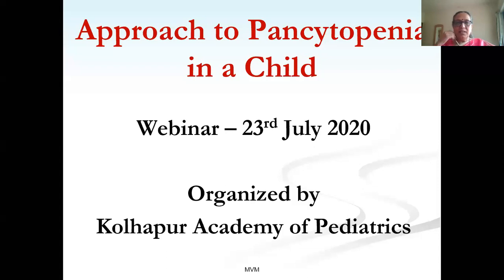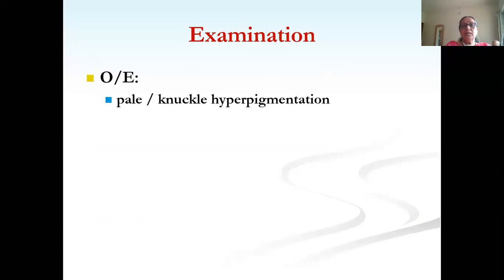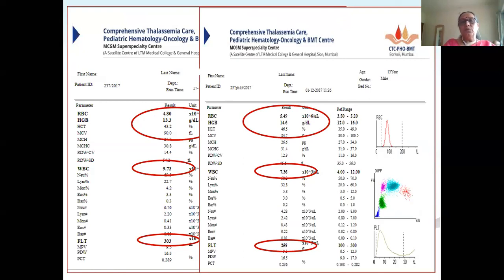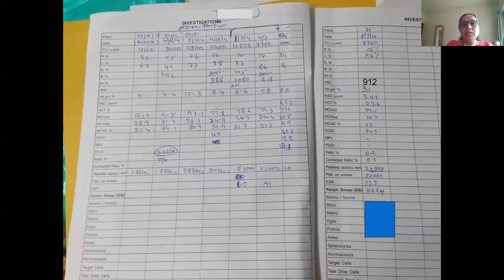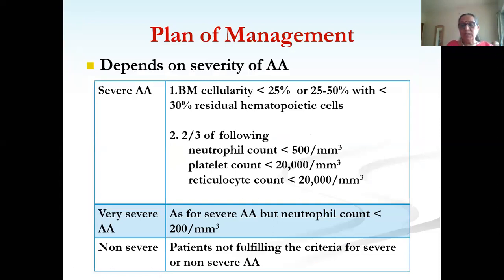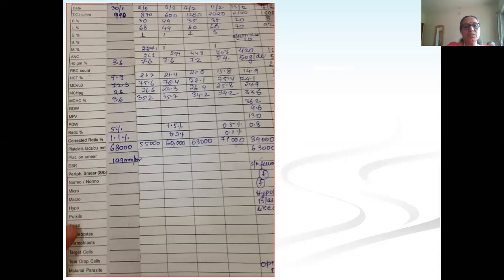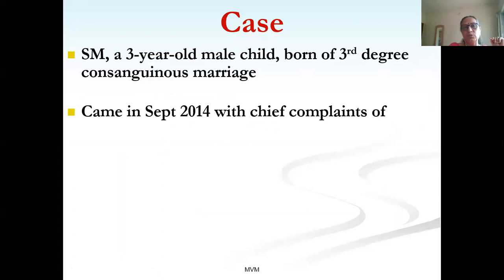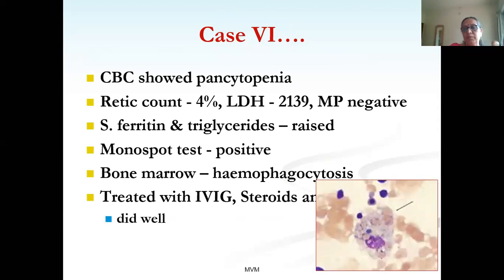Approach to Pancytopenia | Dr. Mamta Manglani | Pediatric Hemato Oncologist